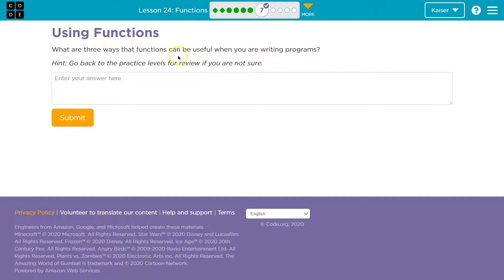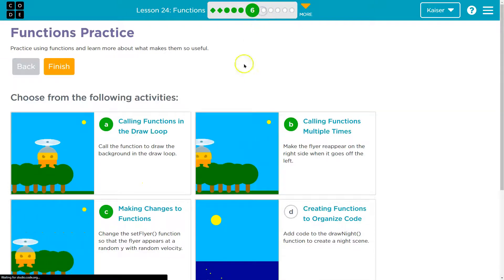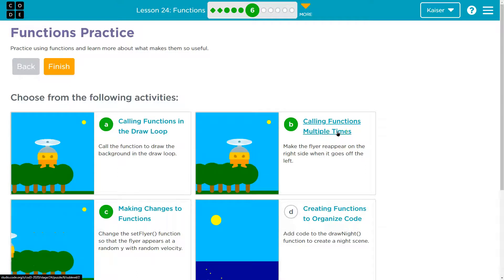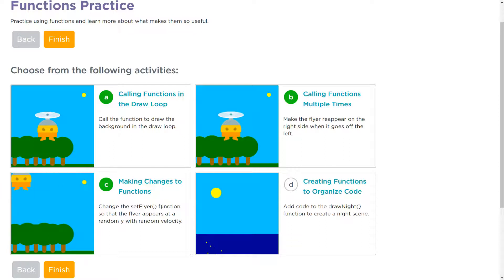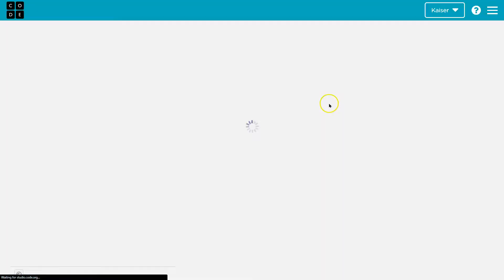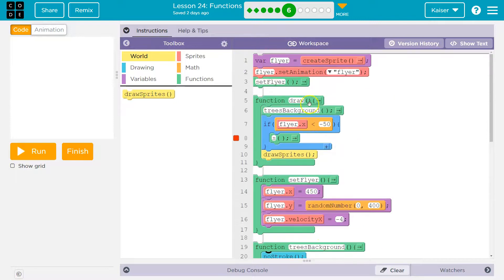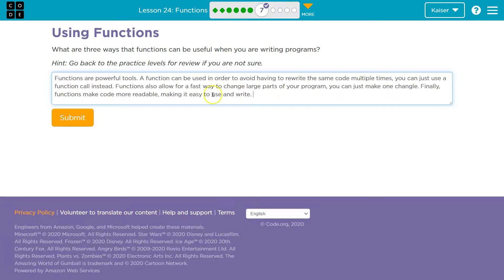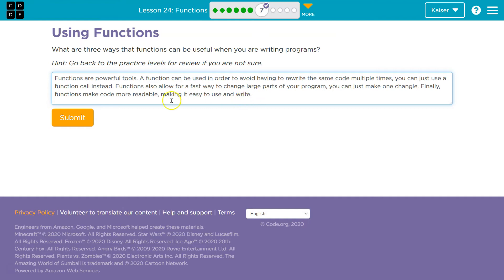Code.org Functions Lesson 25.6 | Tutorial with Answers | Unit 3 CS Discoveries